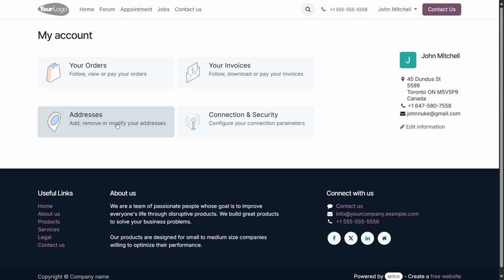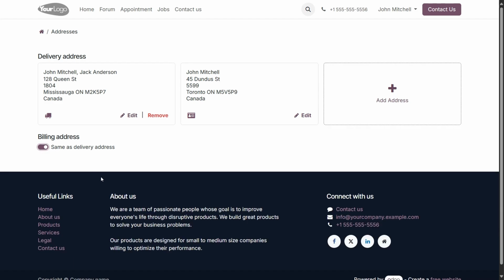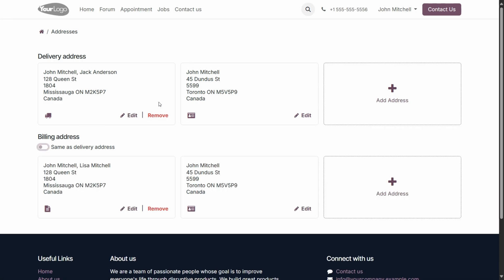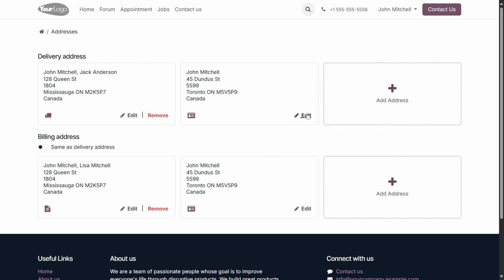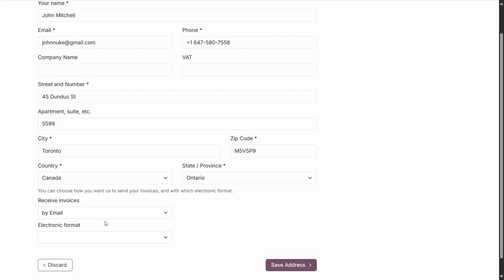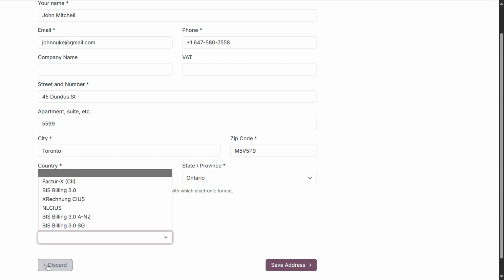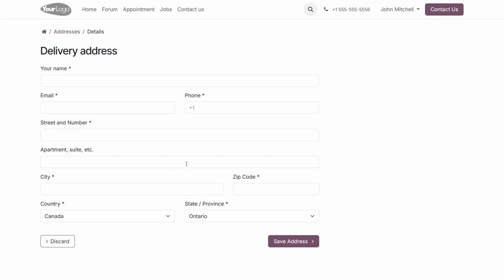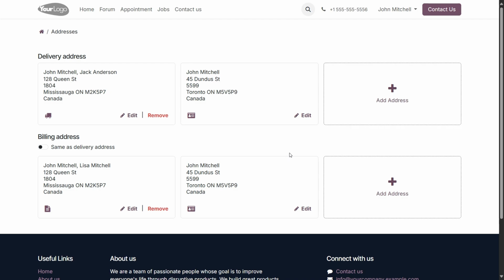How to Manage Portal User Addresses in Odoo 18.2 | Odoo Portal Tutorial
In today’s video, we’re exploring how to manage portal user addresses in Odoo 18.2—a powerful new update that allows portal users to control their delivery and billing information directly from the portal. With this new feature, your customers can now add, edit, and remove multiple addresses without needing to contact your support team. It’s a much more flexible and user-friendly experience that improves both customer satisfaction and backend efficiency.

📬 How to navigate the Addresses menu in the portal
🏷️ The difference between Delivery, Billing, and Account addresses
🛠️ How to edit or remove saved addresses
📝 How to add a new address
📨 How to choose invoice delivery preferences like Email or Post, and select an electronic format
✅ Why this feature matters for improving your customers’ portal experience